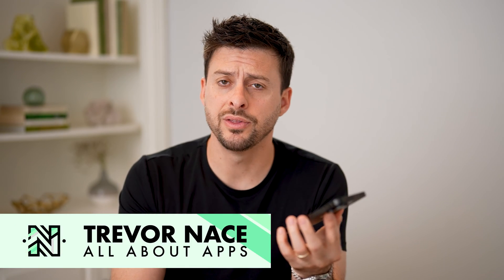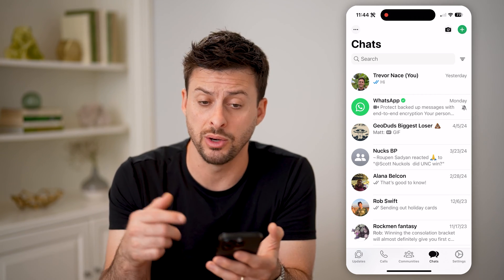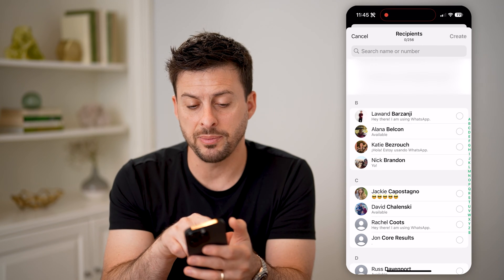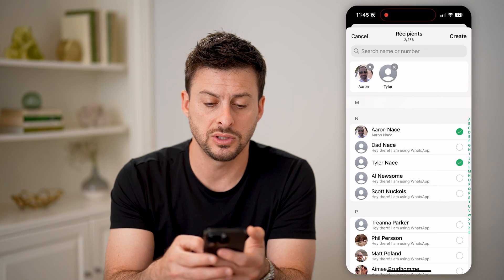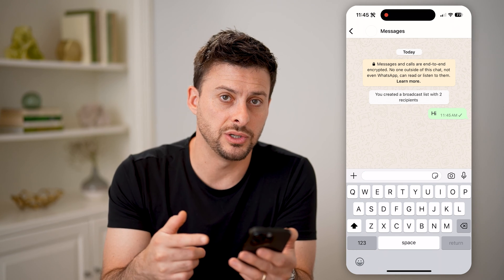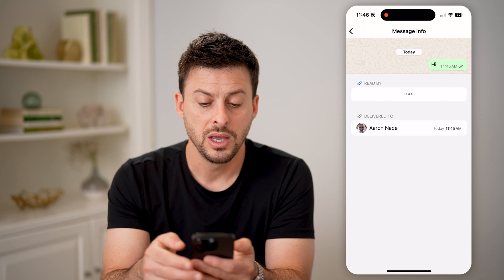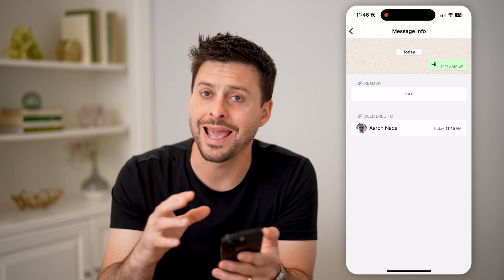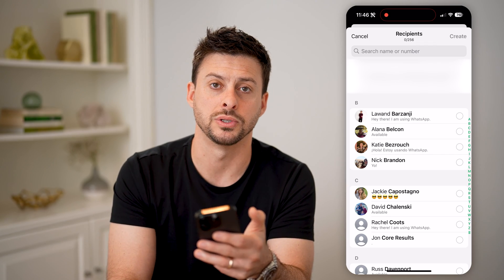How To Check If Someone Saved Your Number In WhatsApp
Here's how to find out if someone saved your phone number in their WhatsApp contact list and what name they used.